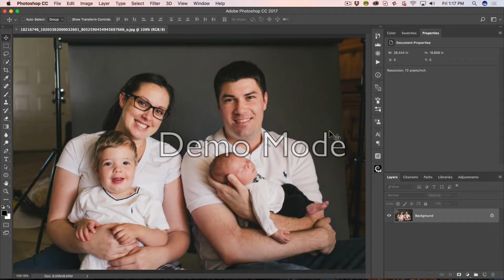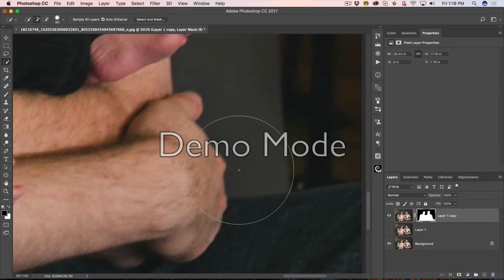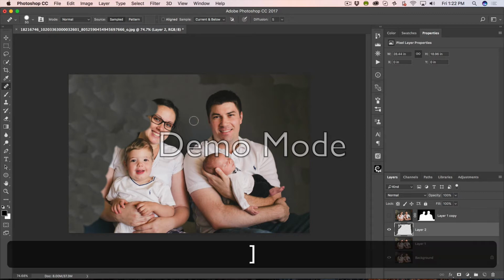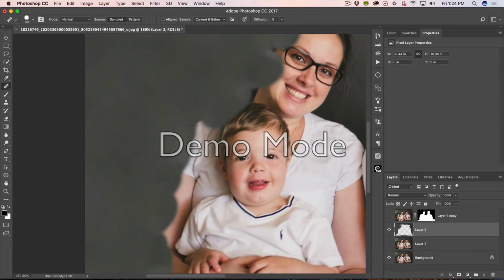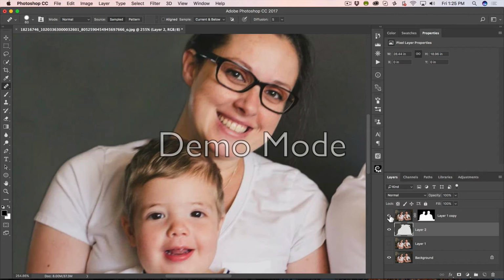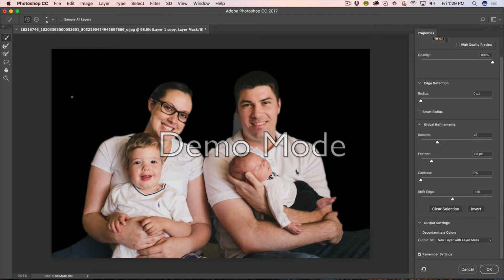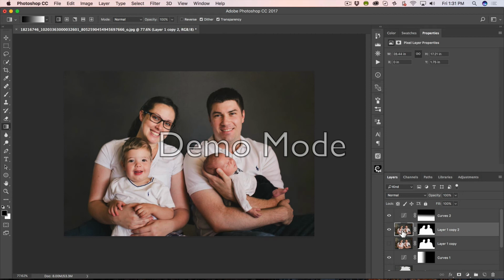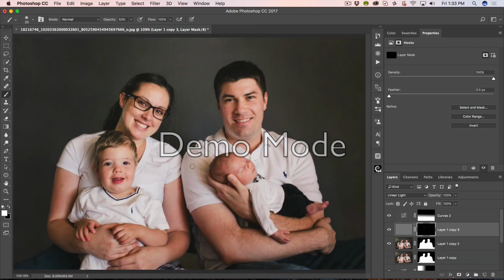Extending a Photo background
How to extend a background, using Quick Select, Select and Mask, Clone Stamp, and Healing Brush